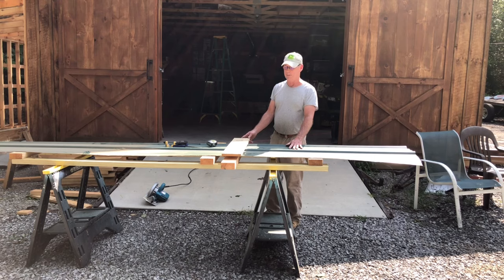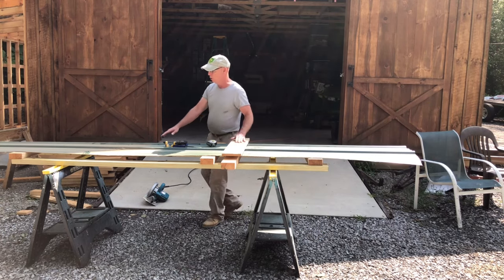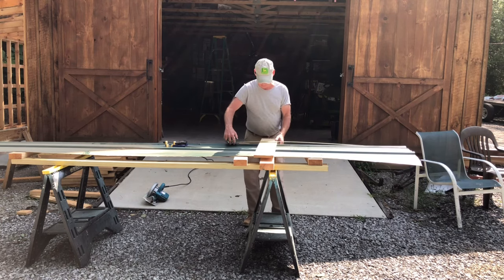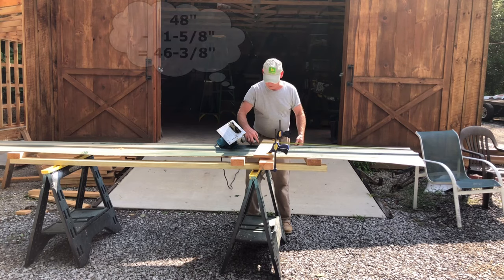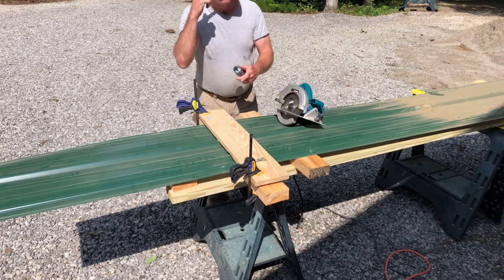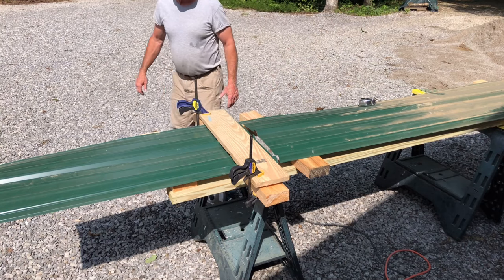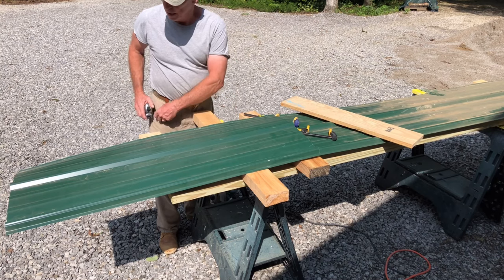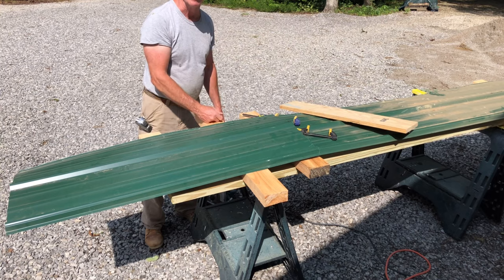Cutting Metal Roof is Easy with a Circular Saw (Just remember to cut it backwards)... What?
Here's a couple Do-It-Yourself tips on how to cut corrugated metal roofing or siding the easy way with a circular saw. My favorite circular saw blade for general cross cutting is the IRWIN - MARATHON Carbide Tipped Circular Saw Blade. (see the link below)  I always keep an old one around & throw it in backwards to do a quick little project like this.

If you are planning on cutting more than one or two metal panels, you may want to purchase a metal cutting blade specifically designed for this purpose. My favorite brand circular saw blade is IRWIN. See the Amazon Partners Links below for my personal favorites:

IRWIN 7-1/4-Inch Metal Cutting Circular Saw Blade, 68-Tooth

IRWIN Tools MARATHON Carbide Cross Cut Circular Saw Blade, 7 1/4-inch, 40T

Note: The tips, comments, information & instructions provided and expressed in this video including any suggested tool use or construction advice are the opinions of this YouTube Creator. The content provided is for entertainment / informational purposes only and should not be considered as professional advice of any form. Always use safety equipment whenever using tools of any kind and follow the manufacturer’s instructions on the proper use of hand tools, power tools and cutting devices at all times. Use of any of the ideas and suggestions in this video are to be taken at your own risk.  This YouTube Creator takes no responsibility for your safety.